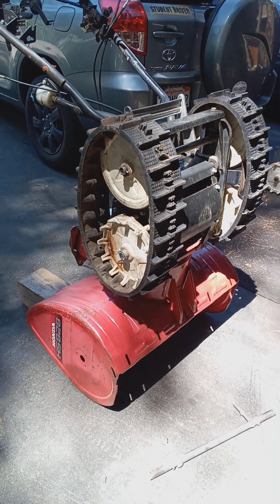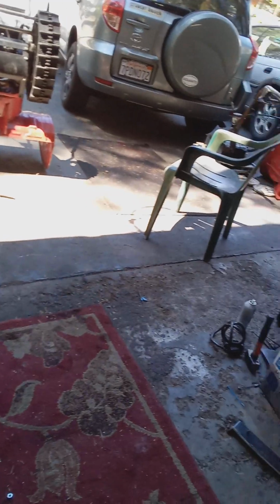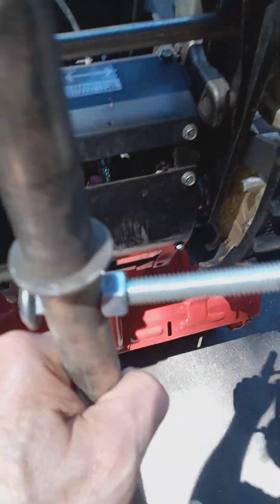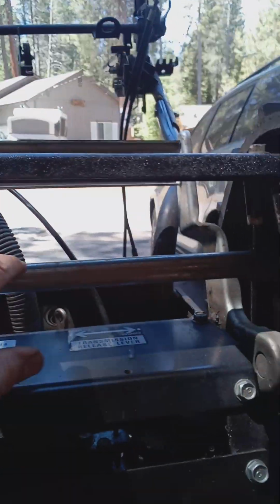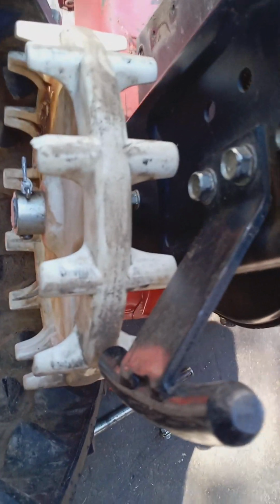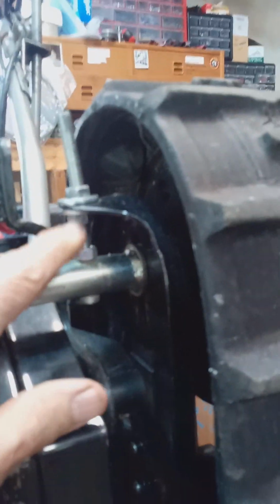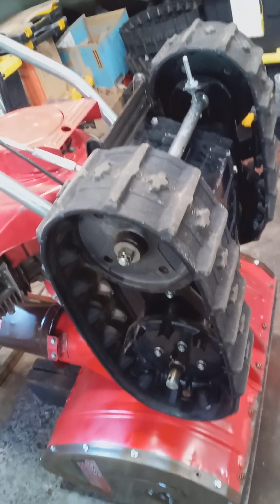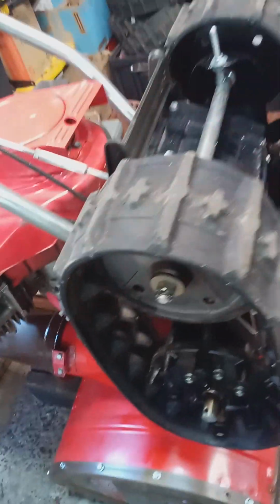How To Replace Or Adjust Tracks On A Honda Snowblower.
Easy maintenance point on Honda snowblower.
Either adjusting or replacing track on Honda snowblower.
Differences between hydro-static models and the older 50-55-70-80 models.
Special Tip on the Honda HS50 snowblower.